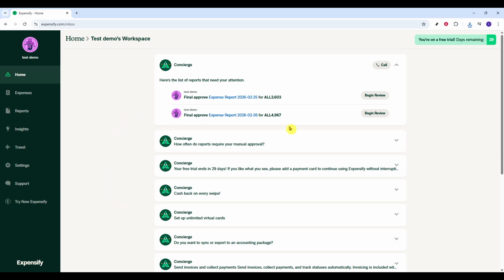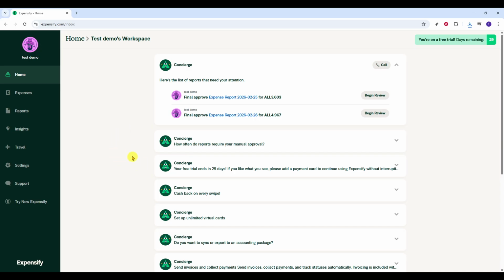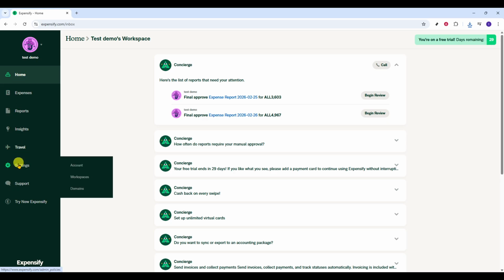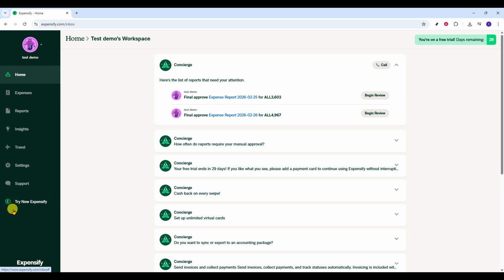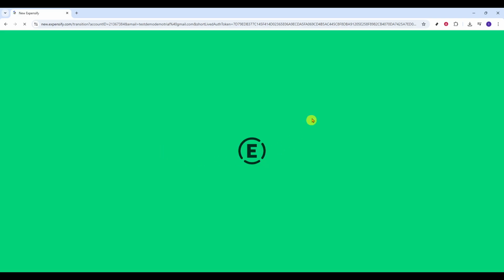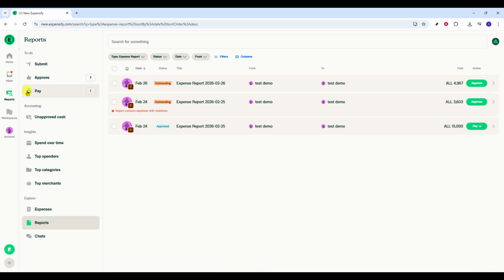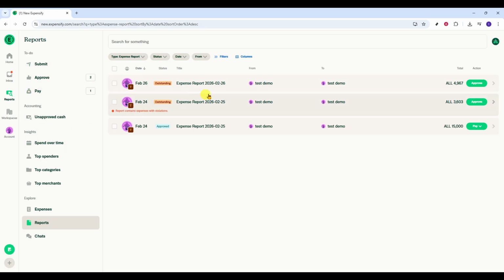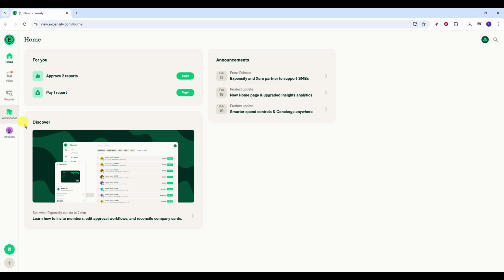How To Use New Expensify (2026) (Complete Guide)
In this video, I’ll show you how to use New Expensify step by step. If you’ve recently switched to the updated interface and need a clear New Expensify tutorial, this Expensify complete guide will help you understand everything easily.

You’ll learn how to navigate the Expensify updated interface, explore Expensify new features, and complete your Expensify workspace setup and Expensify account setup. I’ll also explain how to manage Expensify business expenses, handle Expensify expense management, and improve your Expensify report management process.

This Expensify tutorial 2026 is perfect for beginners who want a simple Expensify user guide with practical Expensify navigation tips. By the end of this video, you’ll feel confident using the new version without confusion.